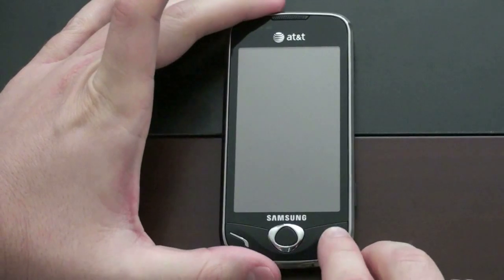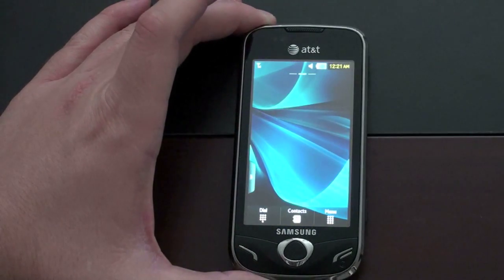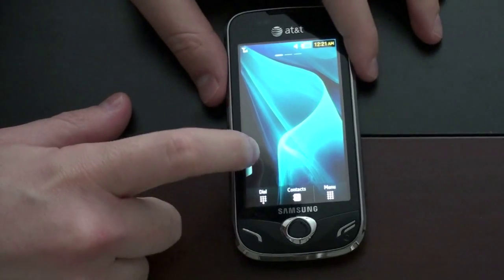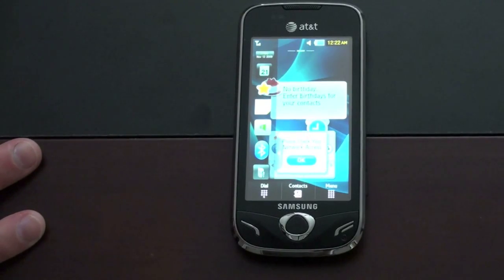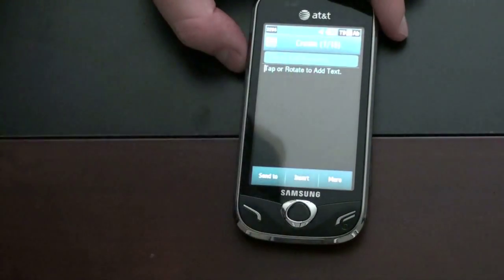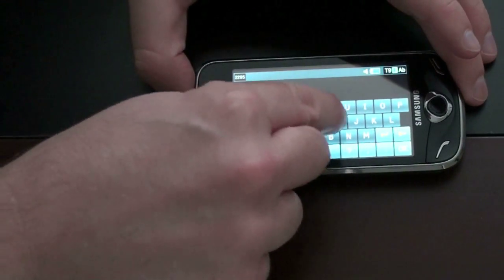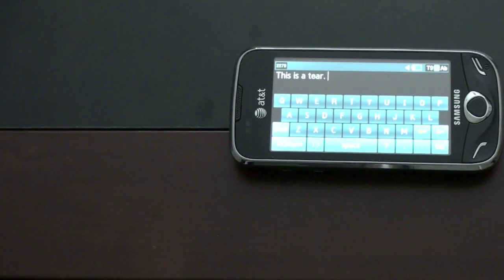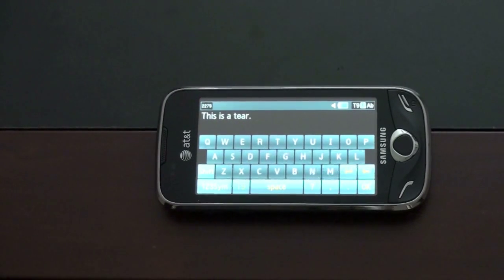Samsung Mythic Software Tour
Giving a software tour of the new Samsung Mythic.